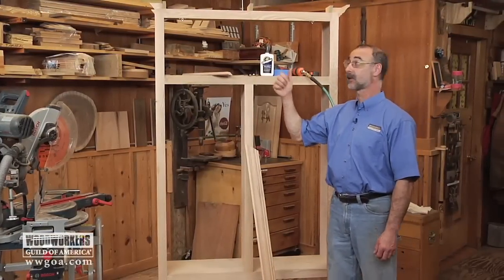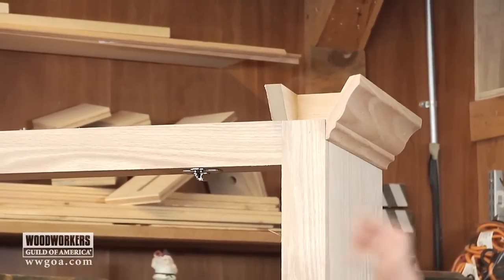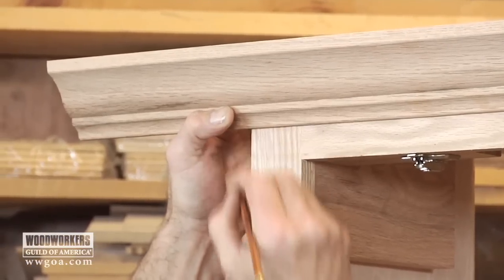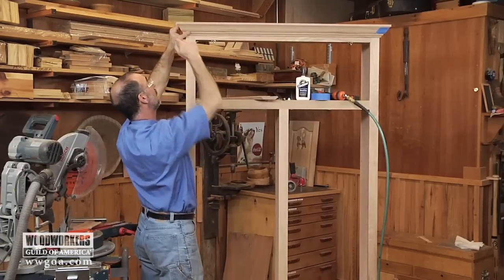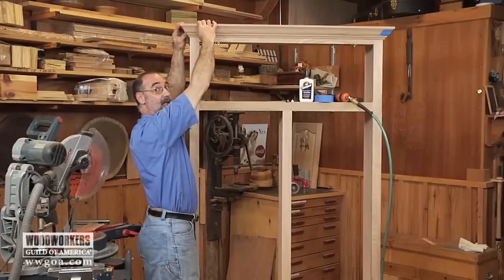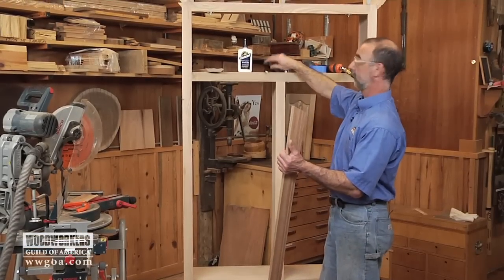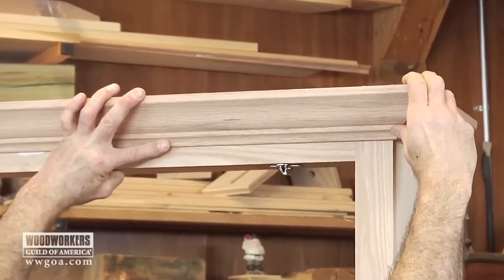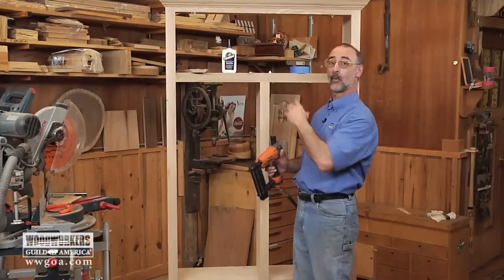Woodworking DIY Project - Installing Crown Molding on a Cabinet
🔨 Sign up for the free WWGOA newsletter to find the latest woodworking tips and techniques right in your inbox.

Woodworking DIY Project - Nothing dresses up a cabinet like crown molding.  The best way to fasten the molding is with glue and brad nails.  Check out these tricks for keeping your crown molding installation neat and professional looking.